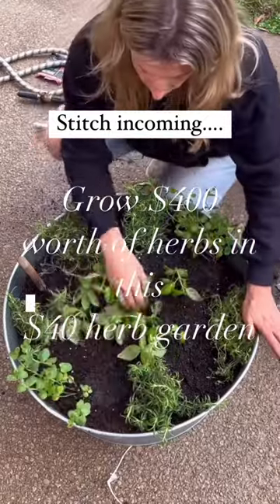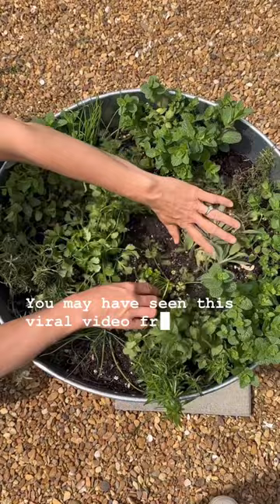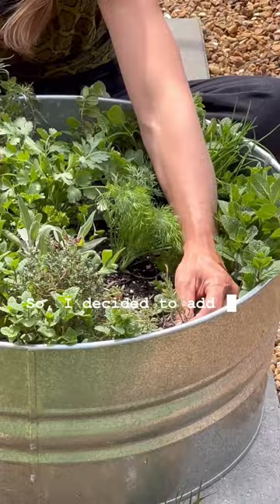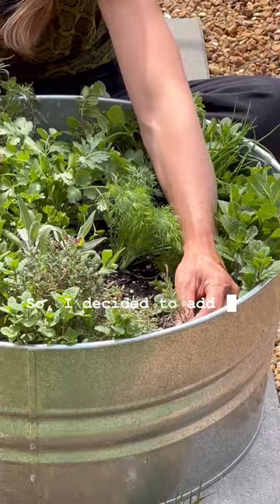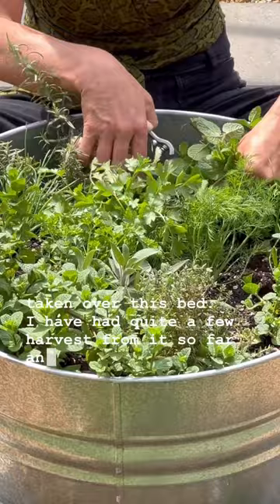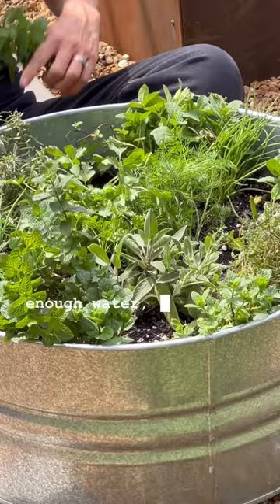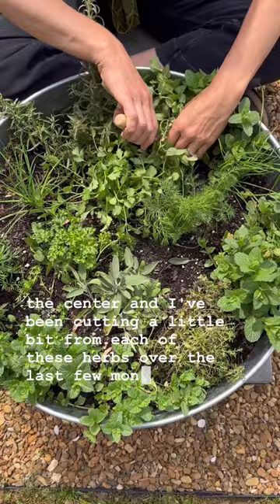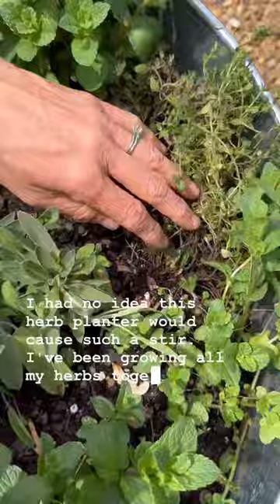Herb Planter Update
The easiest way to grow a year round supply of herbs is to grow them all together-I said what I said 😅

This video from January is now one of my most watched and my most controversial-you guys love your herb garden rules ☺️

Besides losing the basil to the March frost, I’d say so far so good!